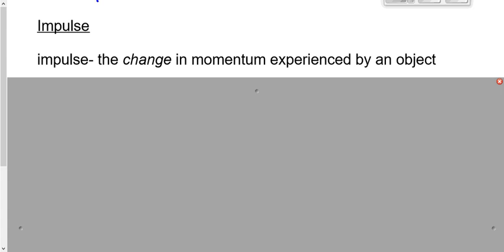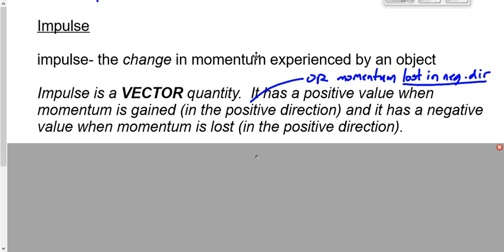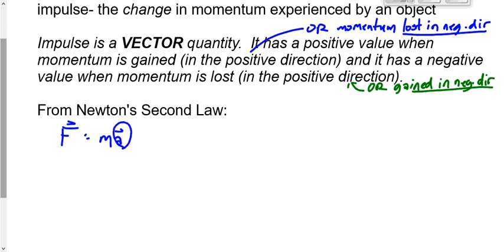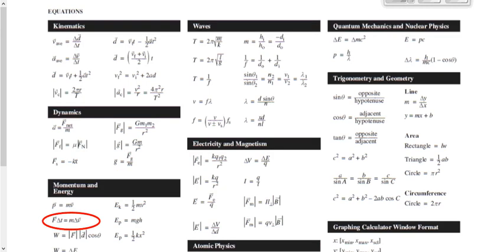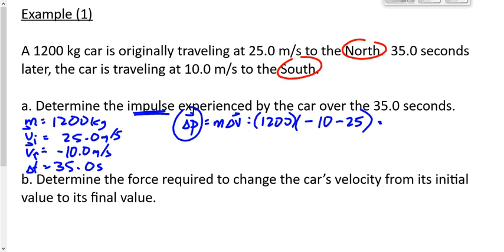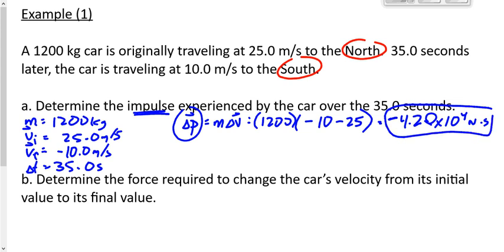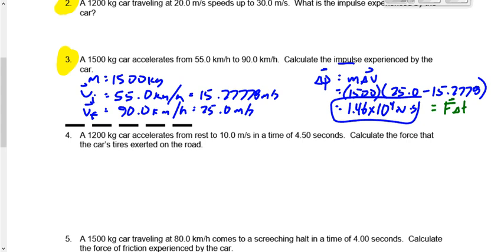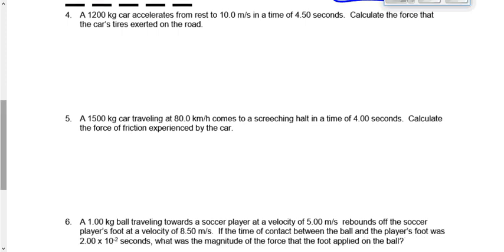(P3020S) Topic 13- Impulse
Intro to impulse.